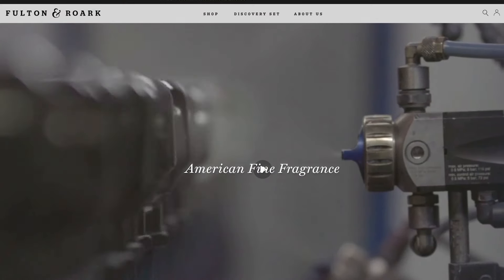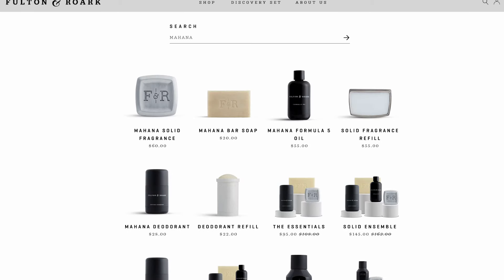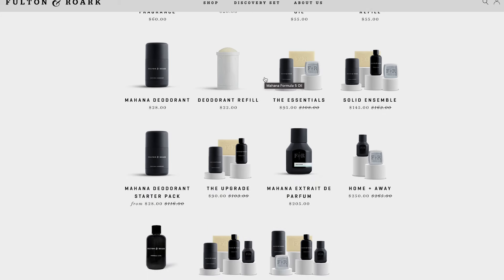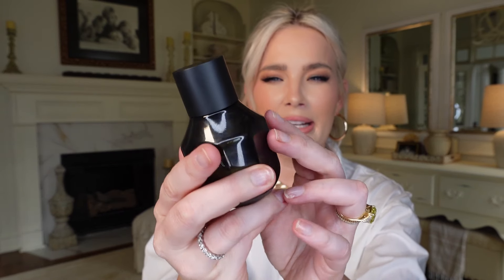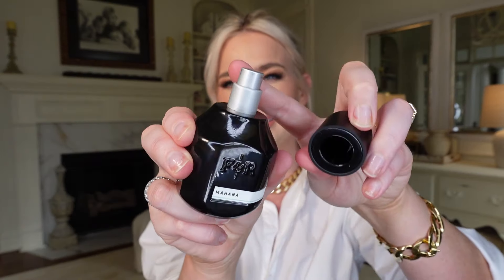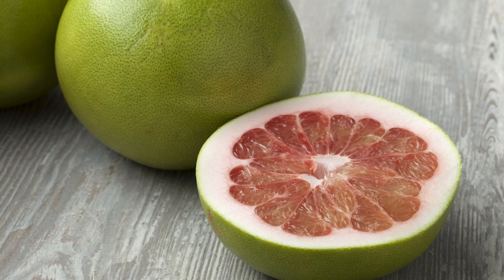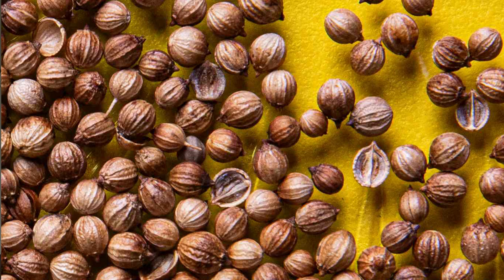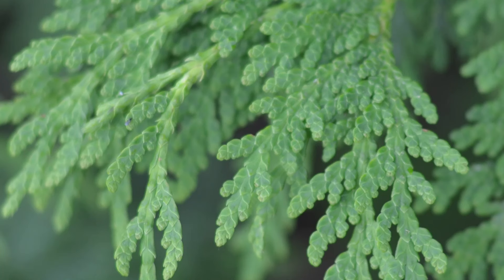FRAGRANCE OF THE SUMMER: MAHANA FROM FULTON AND ROARK!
Hey friends!  I really enjoyed Mahana in the sampler and was so excited to get the EDP sent to me from Fulton and Roark!  If you are looking for a great clean scent I think you will love this one!
DISCOUNTS:

Dossier: Allee10
TPF: alleeh
Zenagen: ASUTTON20
Pink Lily Boutique: Allee20
Dream Pairs Shoes: allee20